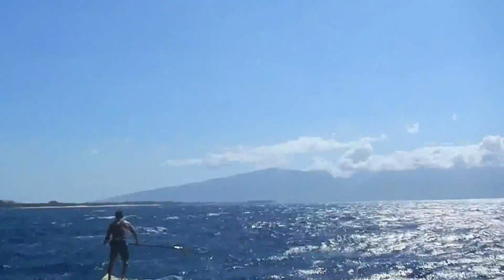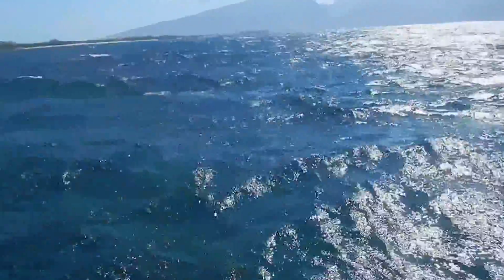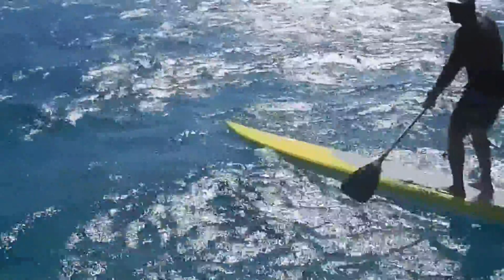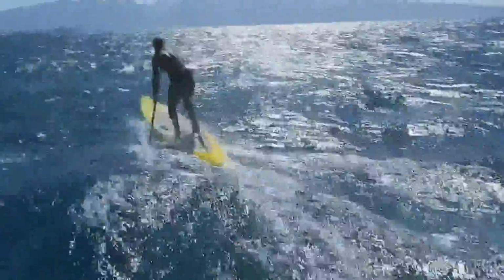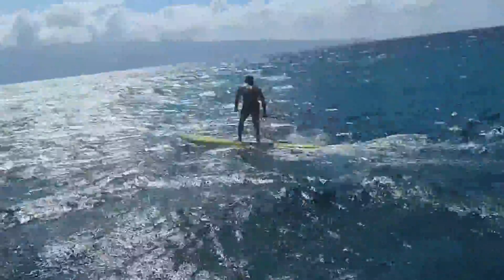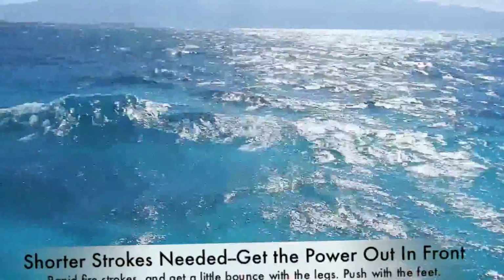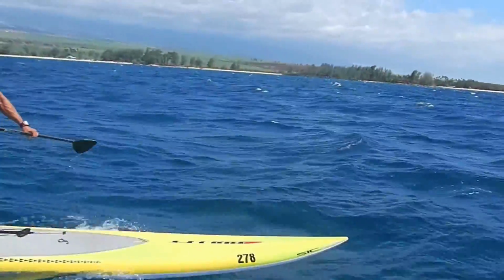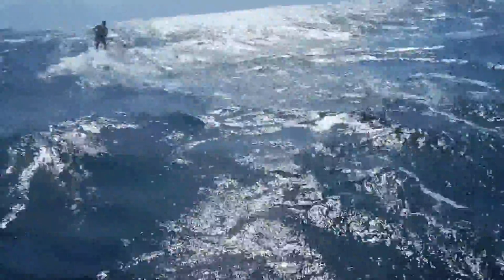2012 08 04 JeremyRiggsJustinGordonSupTraining